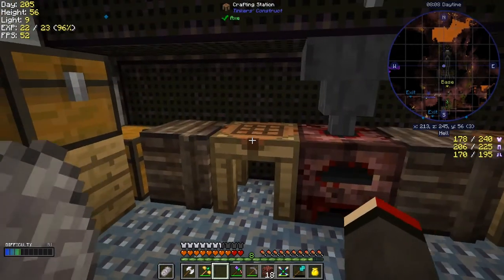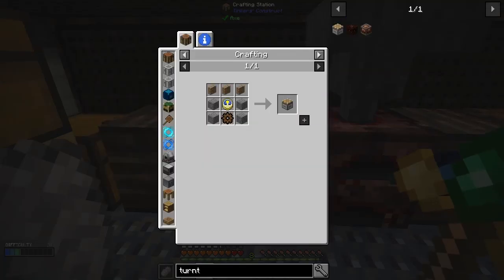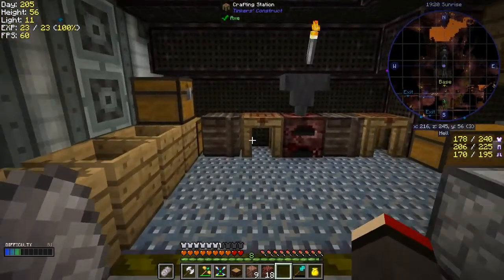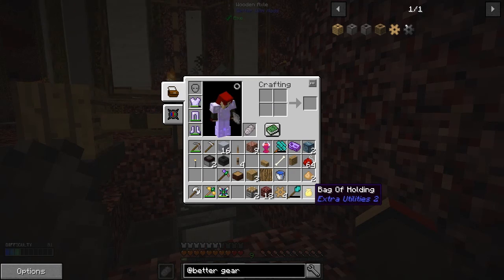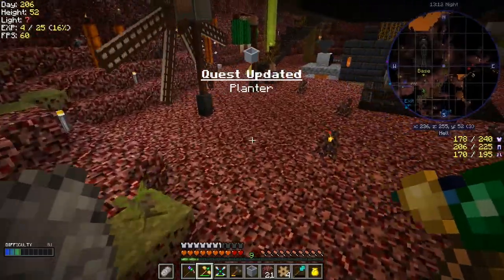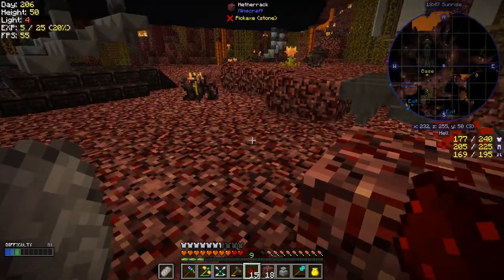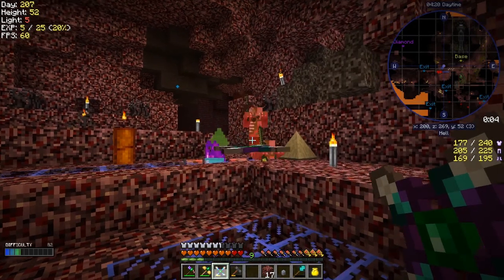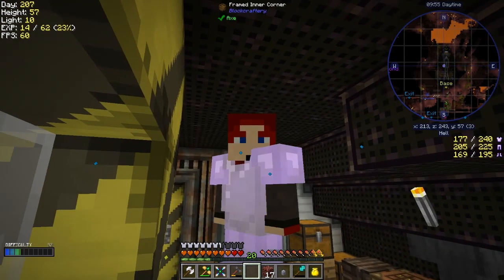Lost Souls #25 - Turntable, Kiln and Bellows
What was done:
- look at the transfer node on the barrel
- look at the mill stone and saw placement
- craft clock and turntable
- craft bellows
- craft gearboxes
- saw gears
- craft a turntable
- turn a crucible
- turn a planter
- turn a vase
- turn an urn
- collect lots of xp

What was completed:
- Kiln (Bricks)
- Turntable (Turntable)
- Bellows (Bellows)
- Crucible (Unfired Crucible)
- Planter (Unfired Planter)
- Vase (Unfired Vase)
- You Urned It!! (Unfired Urn)

This video is the my twenty fifth episode of Forever Stranded Lost Souls, a series of the beta mod pack by GWSheridan. This a mod pack continues the Forever Stranded series and this time we crashed landed in the Nether. What happened by episode can be found